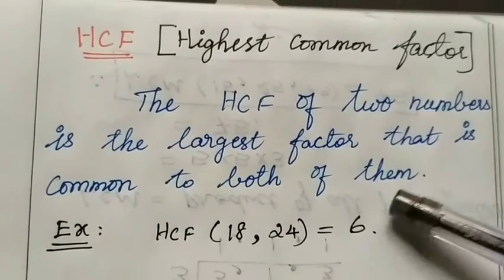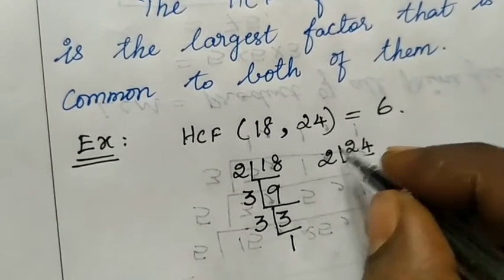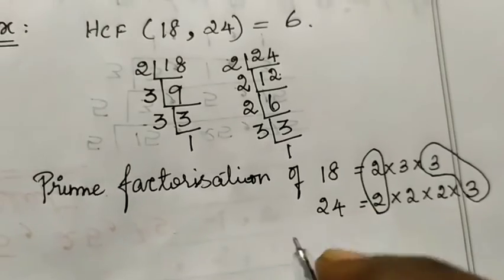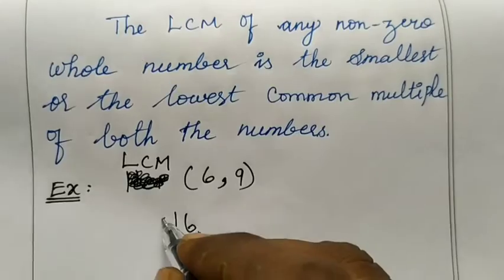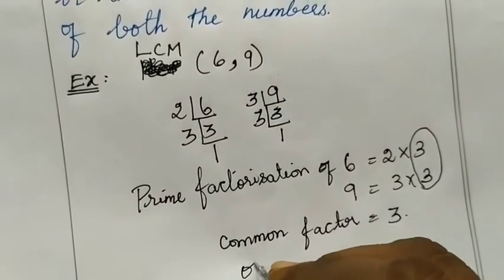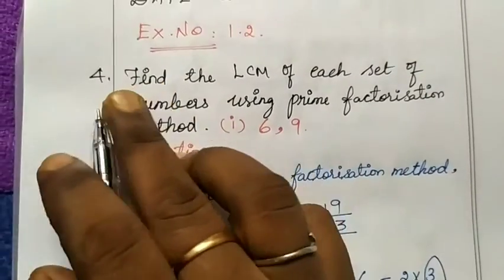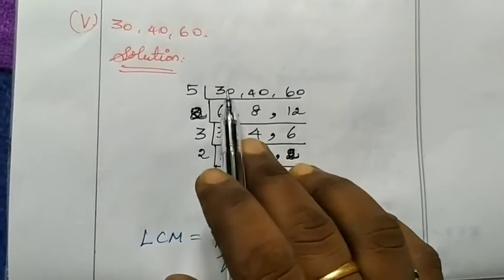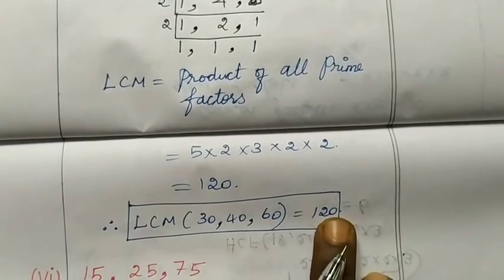6th Maths | Chapter 1| Exercise 1.2 | Term 2